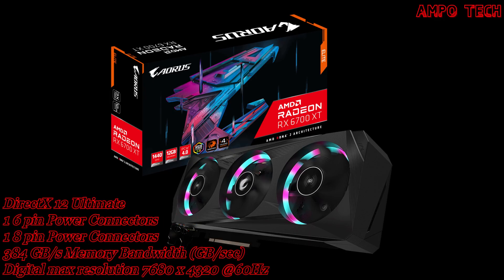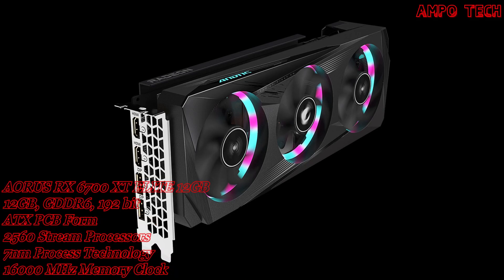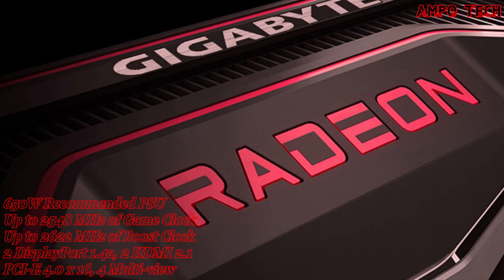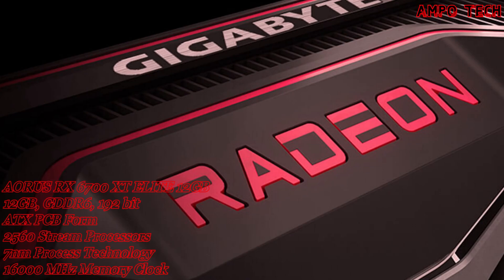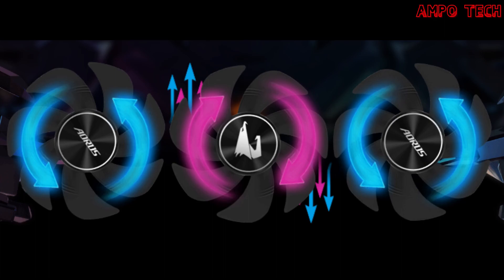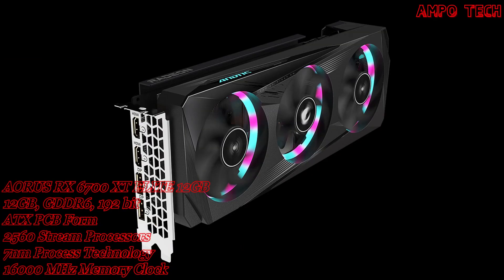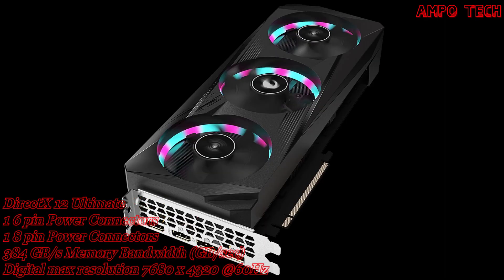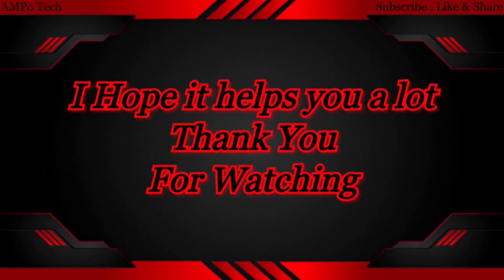AORUS Radeon RX 6700 XT ELITE 12GB Graphics Card | AMPo Tech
Welcome in this video will show you the overview of this  AORUS Radeon RX 6700 XT ELITE 12GB Graphics Card. I hope in this video it can help you.

AORUS RX 6700 XT ELITE 12GB
12GB, GDDR6, 192 bit
ATX PCB Form
2560 Stream Processors
7nm Process Technology
1‎6000 MHz Memory Clock
650W Recommended PSU
Up to 2548 MHz of Game Clock
Up to 2622 MHz of Boost Clock
2 DisplayPort 1.4a, 2 HDMI 2.1
PCI-E 4.0 x 16, 4‎ Multi-view
DirectX 1‎2 Ultimate
1 6 pin Power Connectors
1 8‎ pin Power Connectors
384 GB/s Memory Bandwidth (GB/sec)

CPU: AMD Ryzen 3 2200G
MOTHERBOARD: ASUS PRIME A320M-K
RAM: G.Skill Trident Z Neo RGB G.Skill 16GB 3000 Mhz
M.2: Plextor M8Pe M.2 NVMe 128gb
PSU: Cougar XTC 500W 80+ Bronze

AMPo Tech
God Bless 🙏🙂❤️